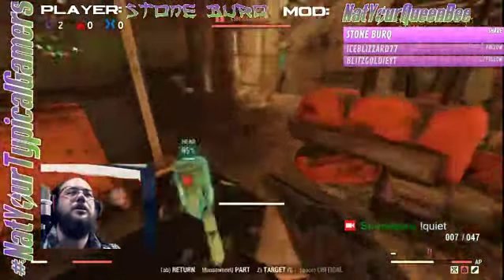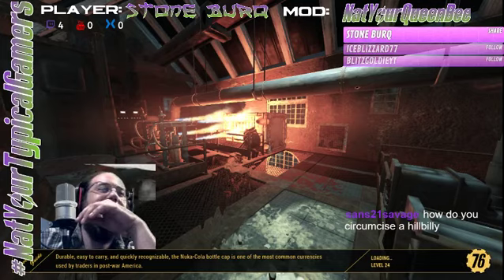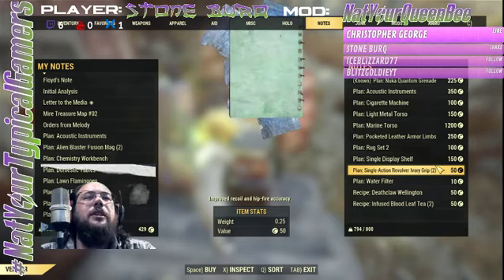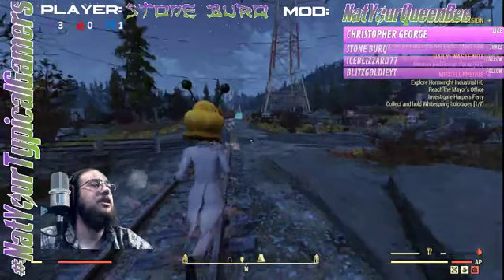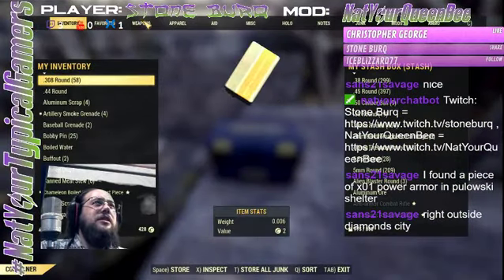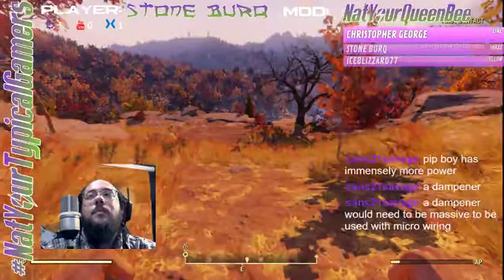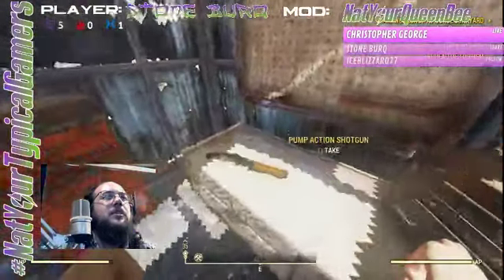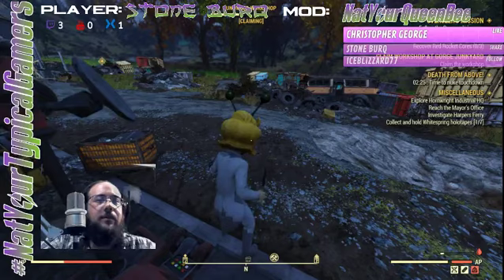9/4/19 NatYourTypicalGamers - Leveling NatYourQueenBee's Character Starting Level 24!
9/4/19 NatYourTypicalGamers - Leveling NatYourQueenBee's Character Starting Level 24! - Leveling up her character up getting it ready for her to play! Mutant Stealth Shotgun Build! Doing missions, trying Queen Battles and getting gud Join us!